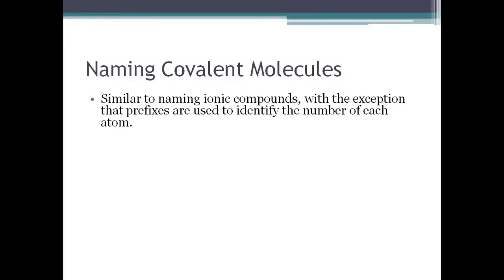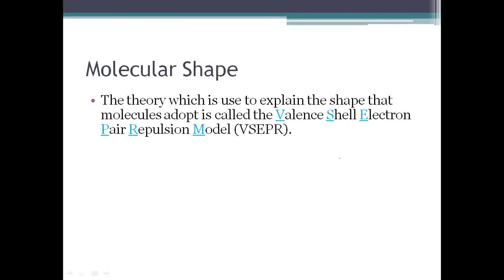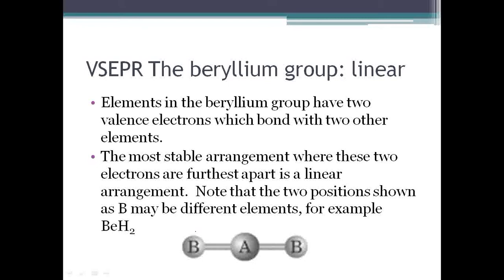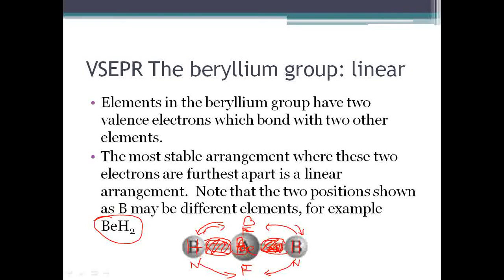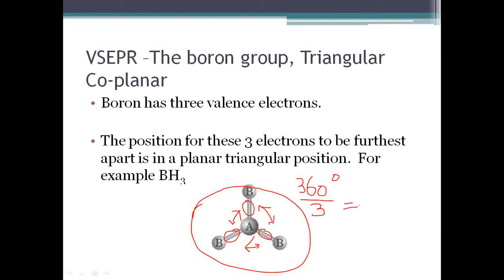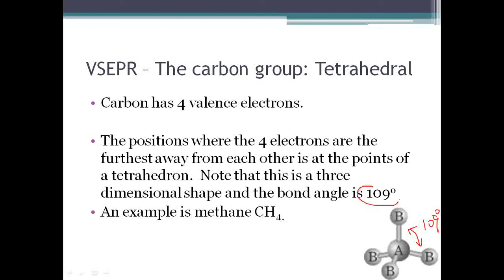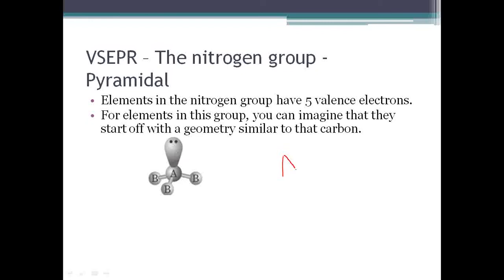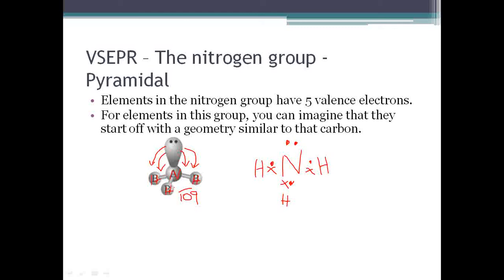TPP103 Lecture 4 Part 2.wmv